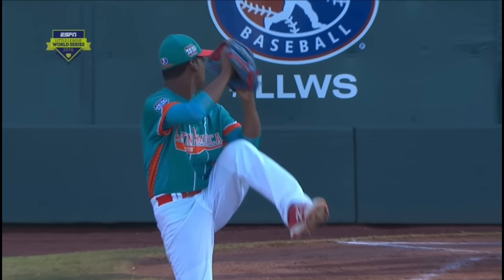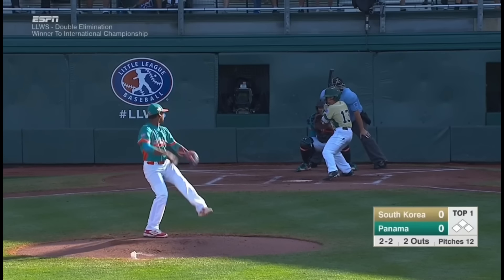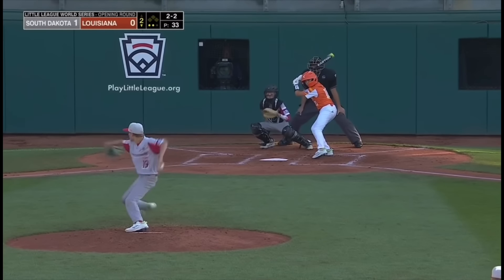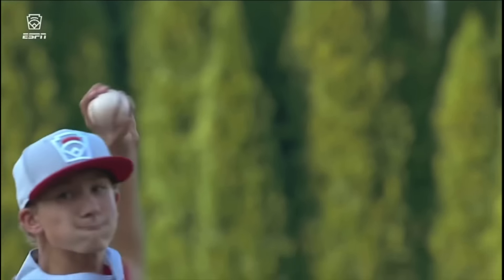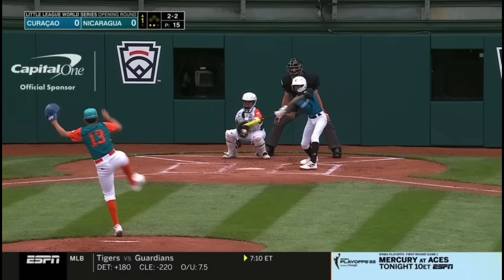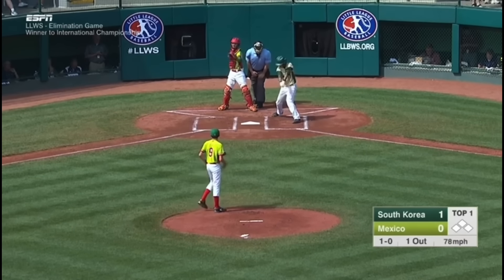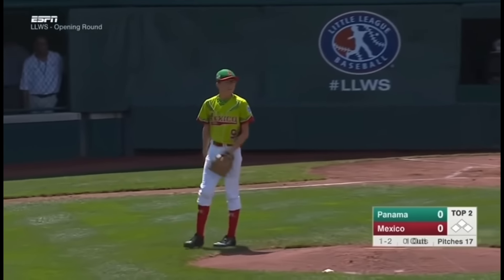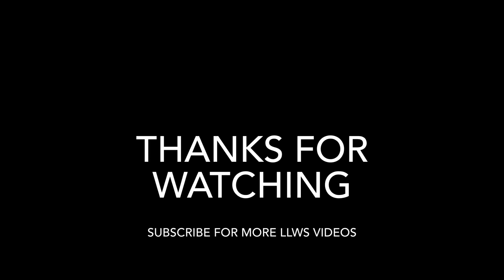Nastiest LLWS Pitchers of All Time (Part One)